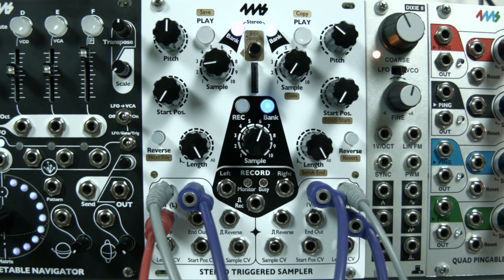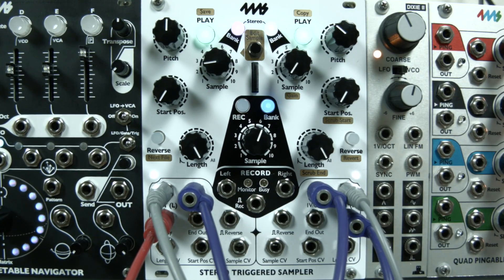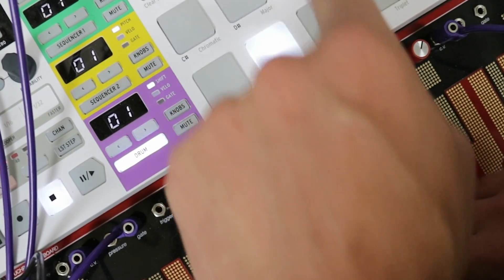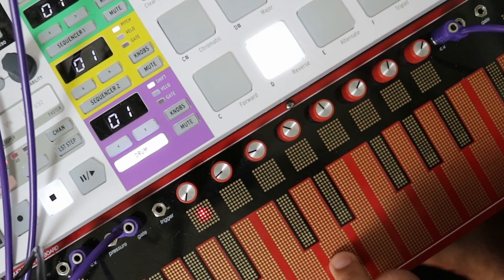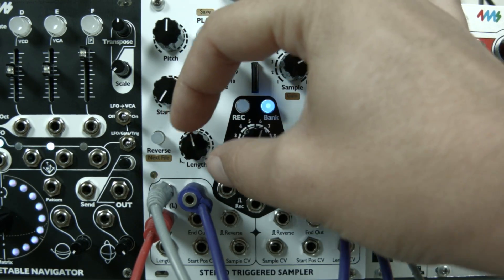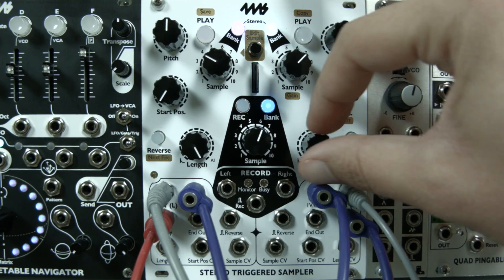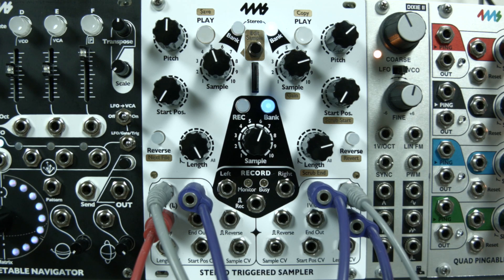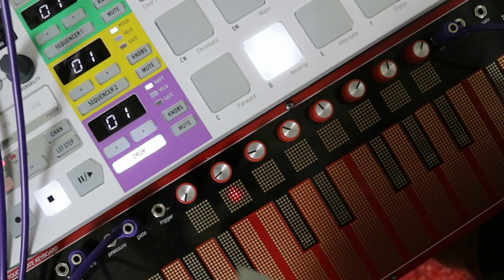Stereo Triggered Sampler (STS) Basic Triggering with Richard Devine Samples!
Showing off basic triggering using the upcoming 4ms Stereo Triggered Sampler (STS).

Ships with a 16GB SD card, loaded with over 200 high quality samples from musicians such as Richard Devine, Wobbly, Moor Mother, Robert Aiki Aubrey Lowe, Joseph Pailo, Russell E.L Butler, Hugo Paris & Marc Kate, Paul Barker, Baseck, and more...